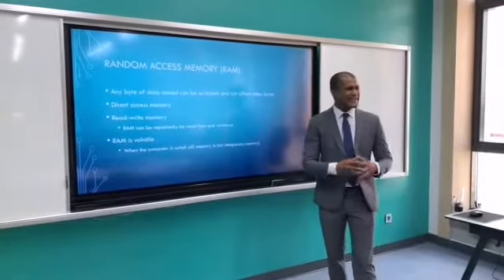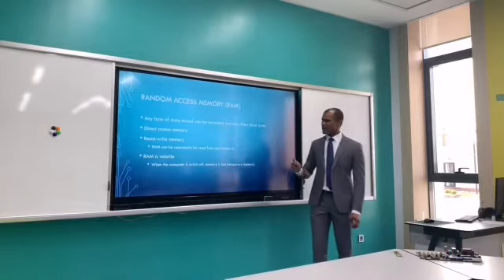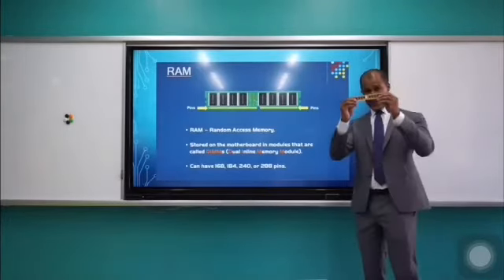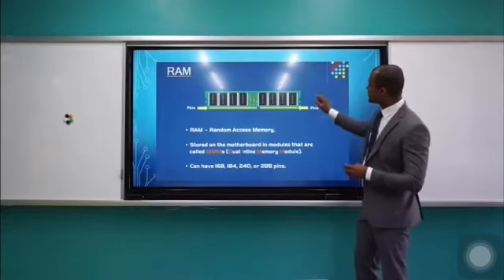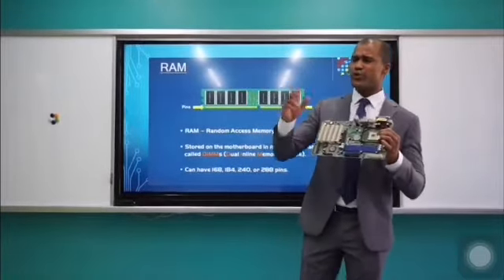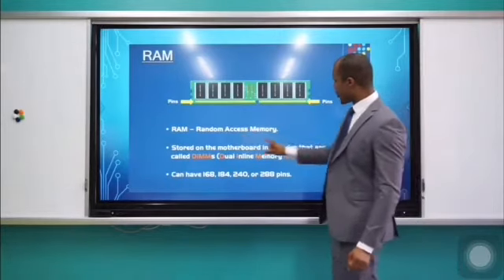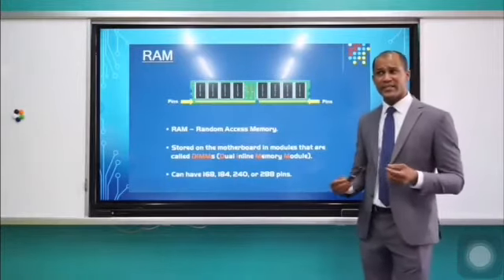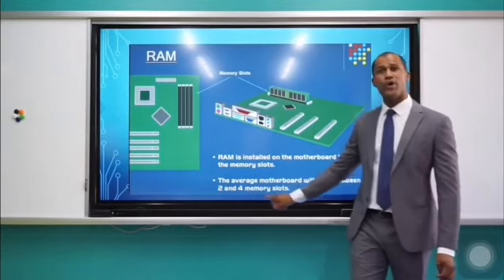AS-level Computer Science Memory components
AS-level Computer Science
Memory components
In this video, we will find out more about Random Access Memory (RAM) and its purpose.